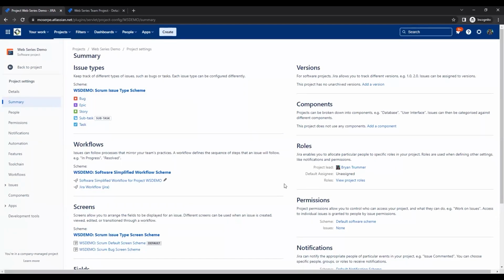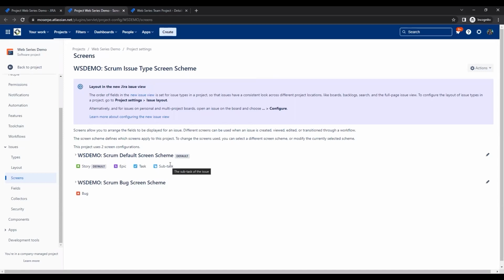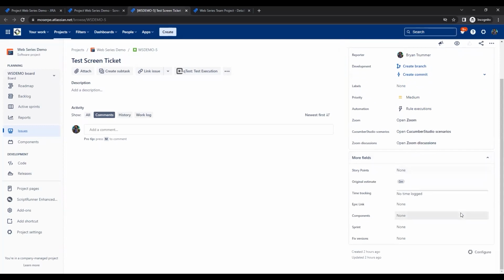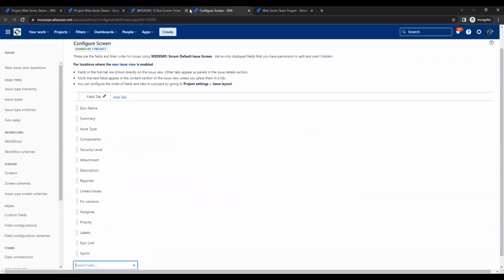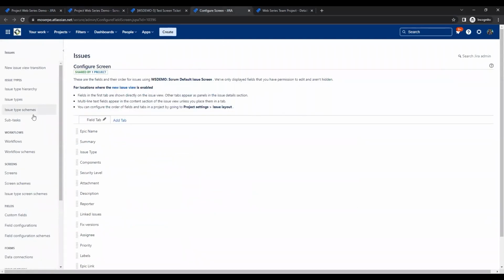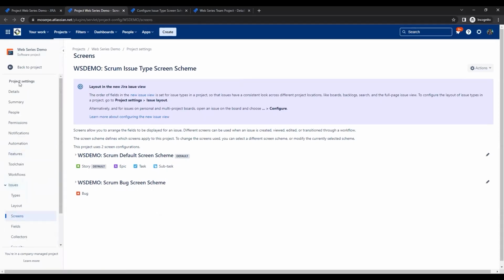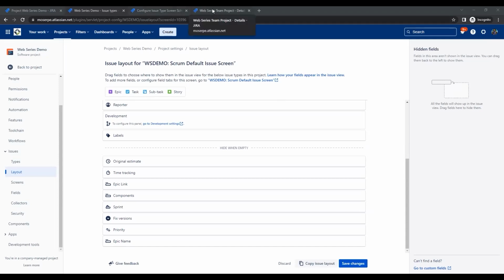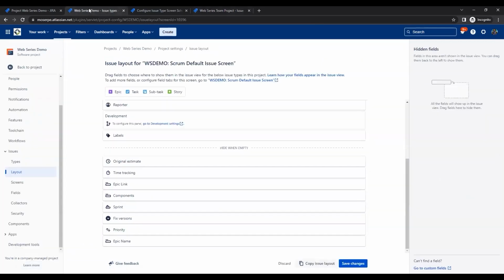3. The Structure of a JIRA Project Episode 3: Screens